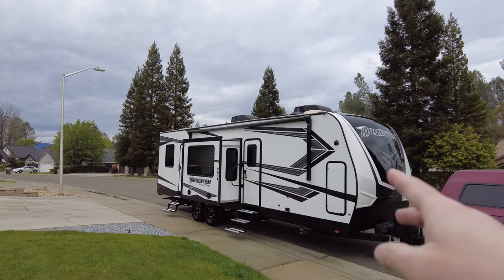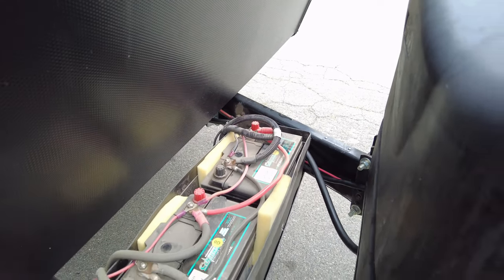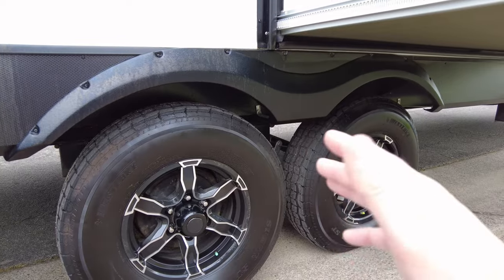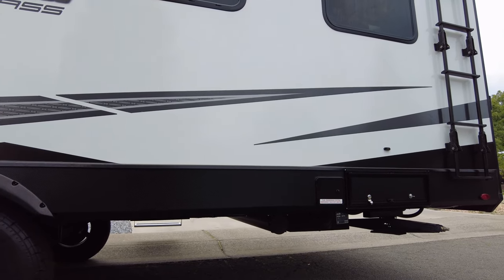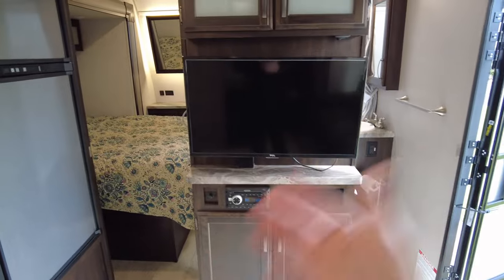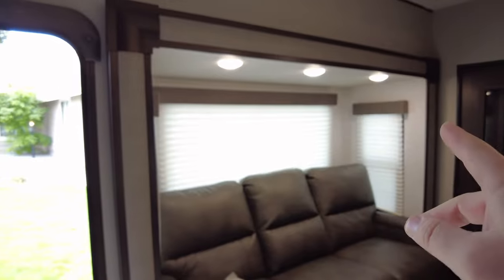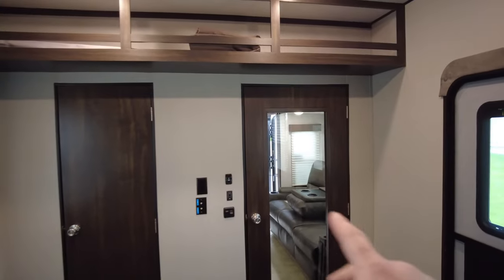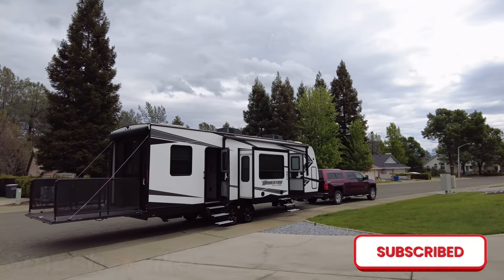Grand Design Momentum 29G new trailer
Welcome to the channel and JWs new trailer. A walk through and talk about this model and cool ideas for it to come, hope you like the video and be sure to check out SOK batteries and smash 💥 the like button and subscribe. 😀👍🏼 grand design